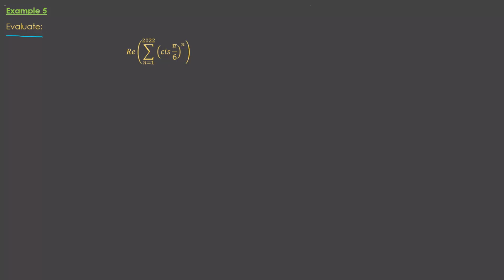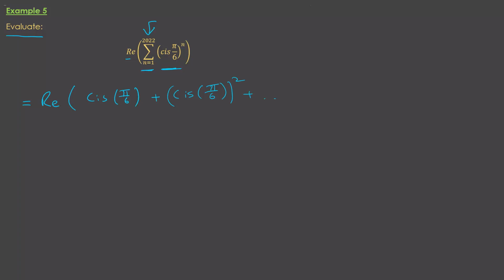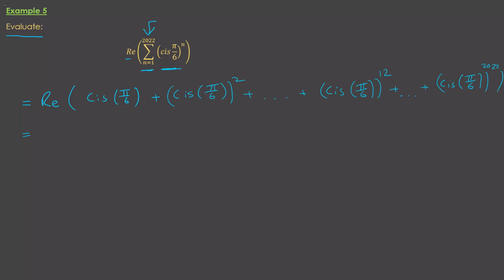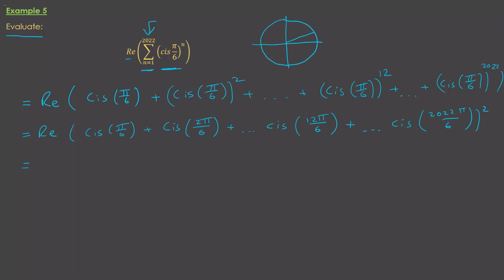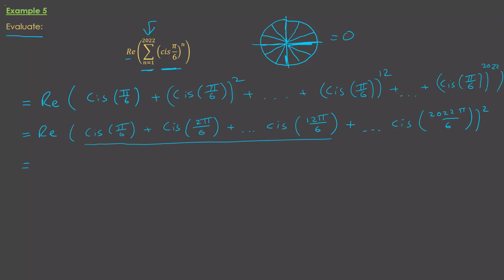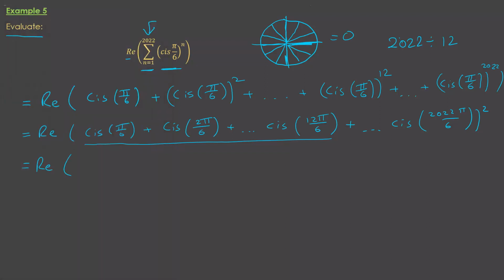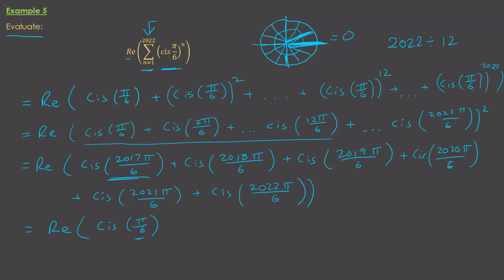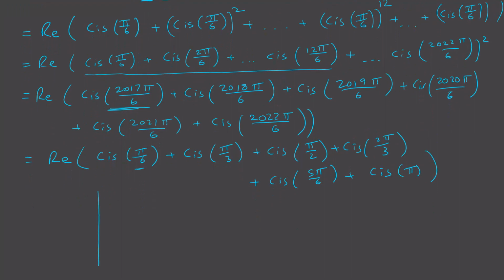Y12 Specialist Complex Numbers de Moivre Example 5